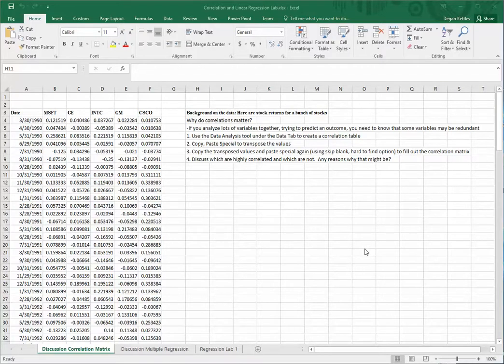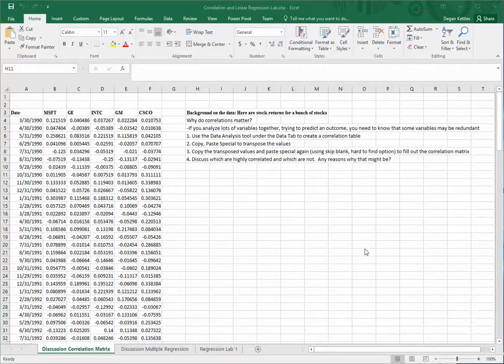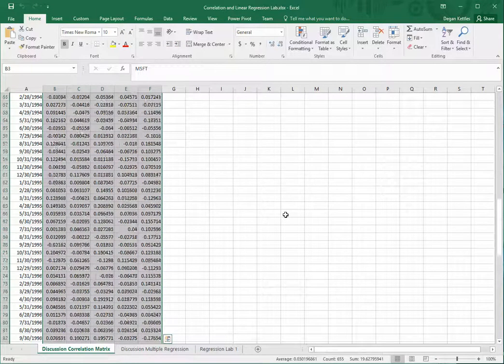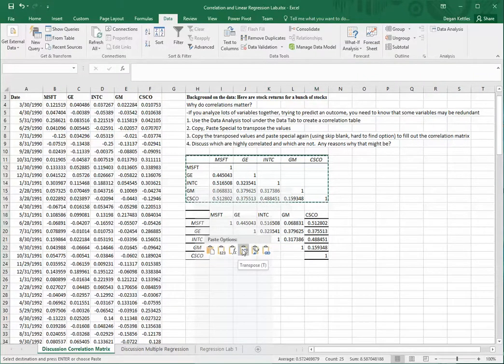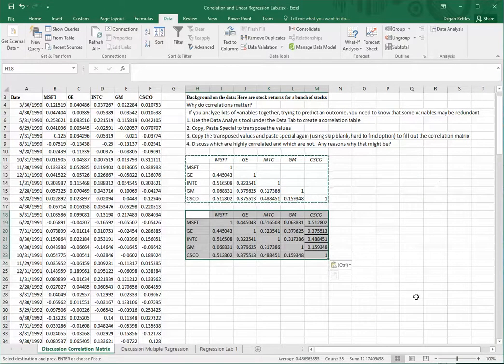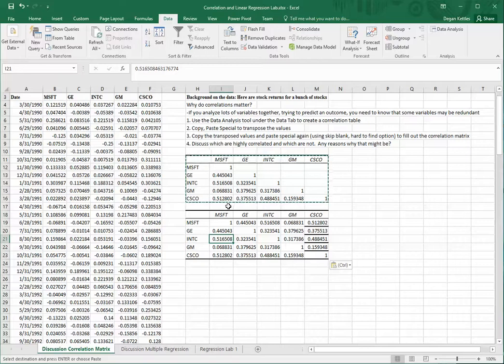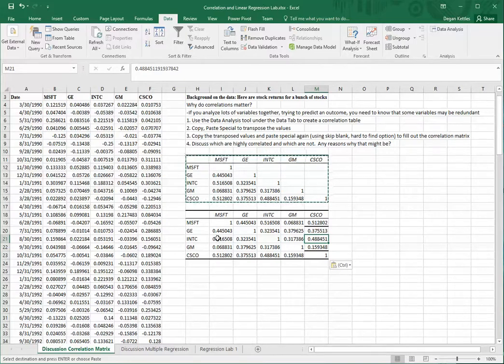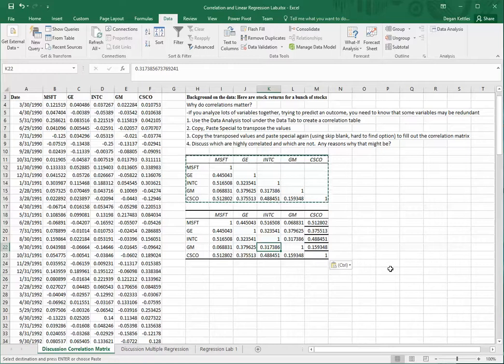Correlations and Correlation Matrices in Excel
Demonstration of Correlations and Correlation Matrices in Excel. Source files and additional information found in this book by Wayne Winston